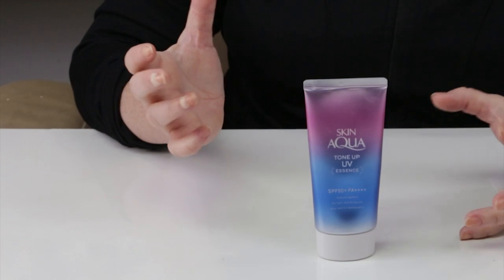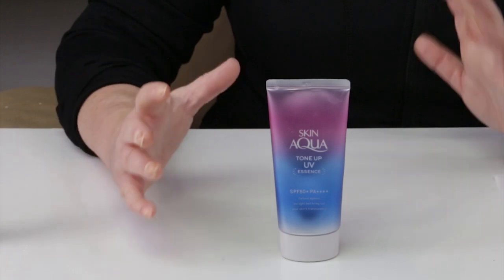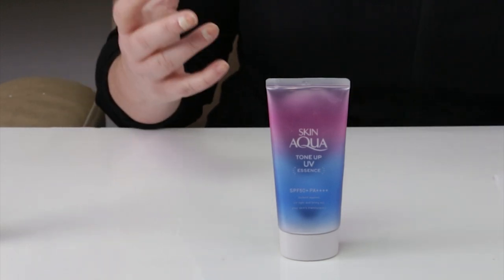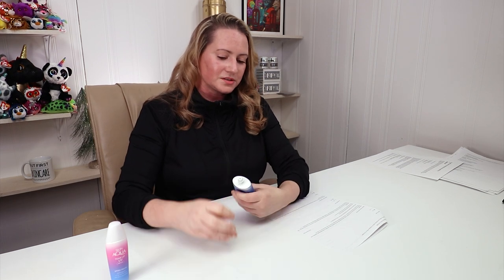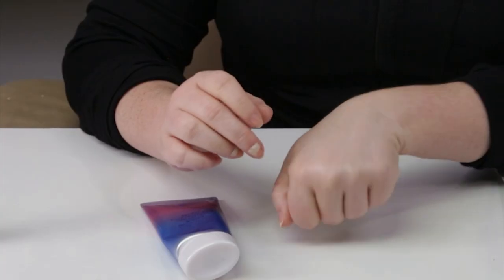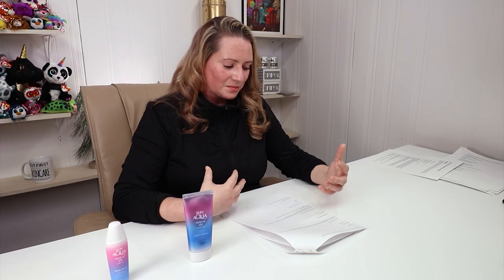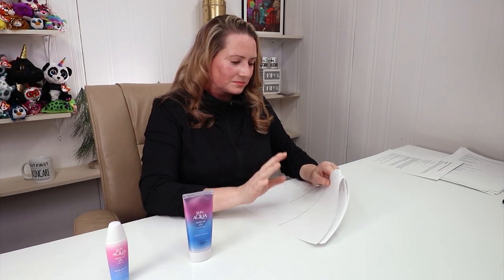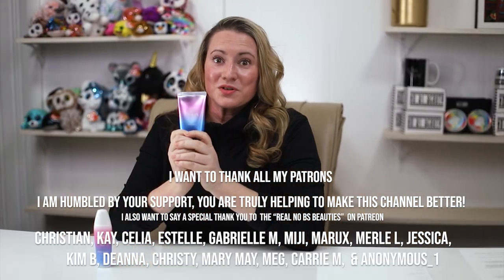Rohto Mentholatum 🌞 Skin Aqua Tone Up UV Essence SPF 50+ PA++++ Sunscreen Review & How to Use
I must say, I love the fact that the Rohto Mentholatum Skin Aqua Tone Up UV Essence Sunscreen is lotion feeling, gives pale skin a nice sheen, is waterproof, and works as a makeup base.  The biggest downside to this sunscreen is the fragrance.  Due to the fragrance after I was done testing this on my face I've found I really love using this as a body sunscreen, especially on shoulders, ears, and back.

Skin Aqua Tone Up UV Essence Full Ingredients List:
Ingredients / Materials

TIMESTAMPS
0:00:00 Intro
0:00:38 Manufactures claims
0:00:54 Packaging
0:01:11 Alcohol
0:01:27 Fragrance
0:01:52 Manufacturing location
0:01:56 SPF / UVA
0:03:15 Filters
0:04:34 White cast
0:05:26 Texture
0:05:54 Ease of use
0:06:35 Antioxidants / Beneficial ingredients
0:07:29 Acnegenic ingredients
0:07:48 Animal testing
0:07:52 Performance
0:08:41 Price
0:09:13 Sarah Score⁸